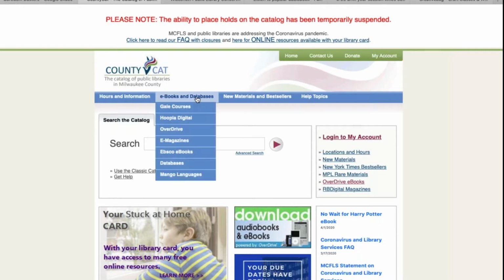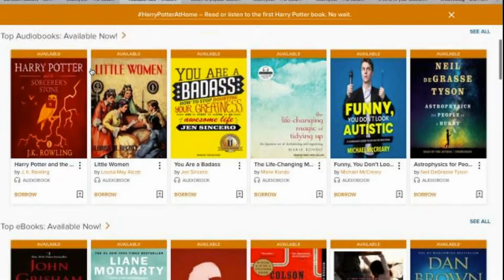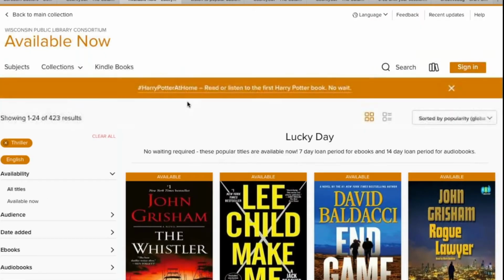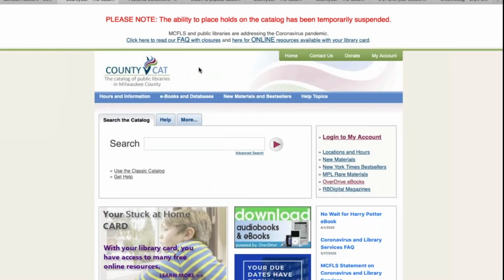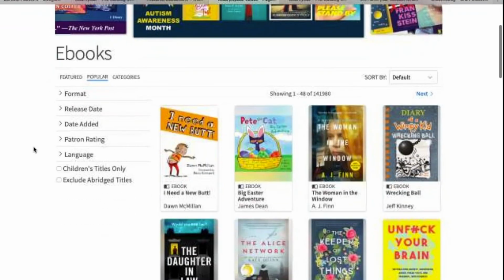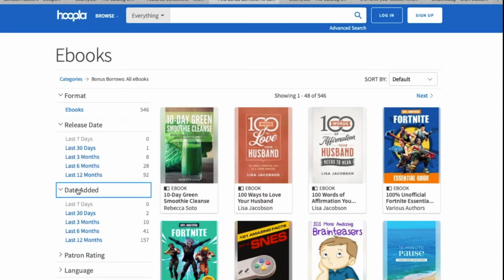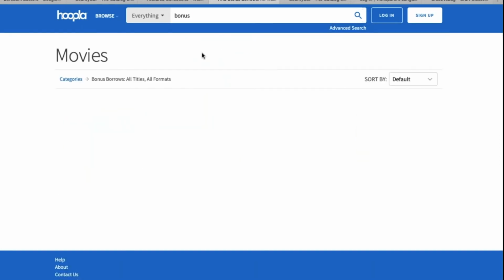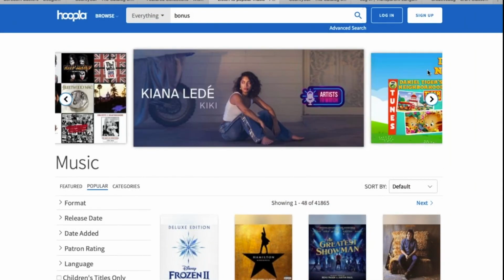Boredom Busters (PART 2)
Have you been fighting boredom as we practice social distancing? Learn about ways that the library's digital resources can help you break up that boredom. From e-books to music to movies, the library has something for everyone!